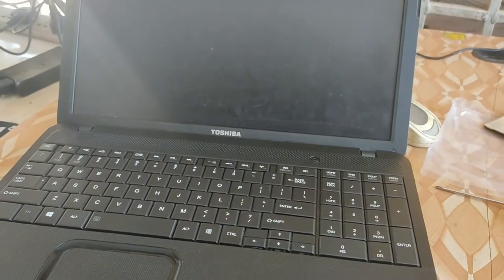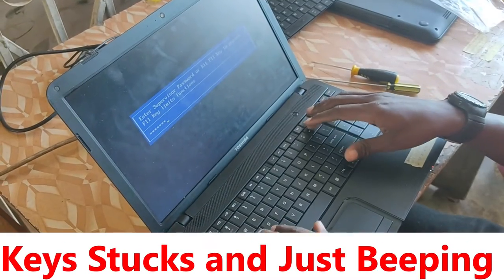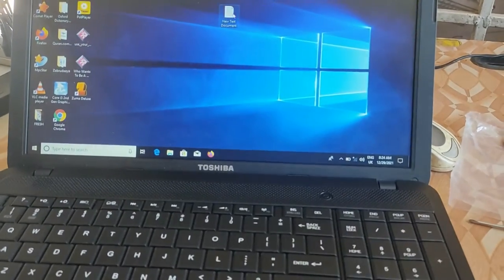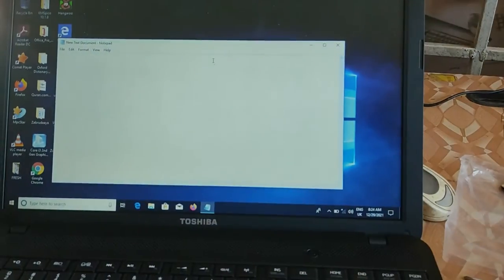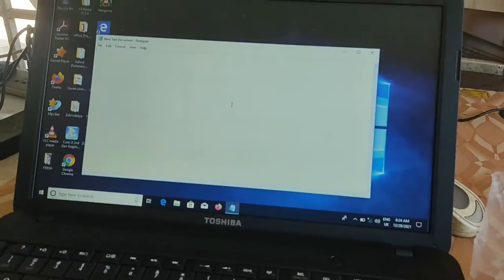Toshiba Satellite Pro C850 - 10z Keyboard Replacement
In this video, I will show you how to remove and replace a new keyboard of Toshiba Satellite C850 series.

Let us Keep the love and support Growing.  Love you all. 😍😘